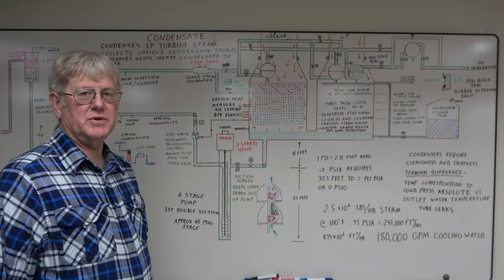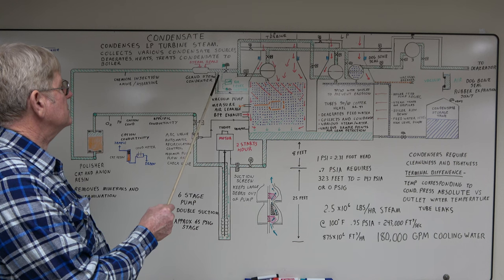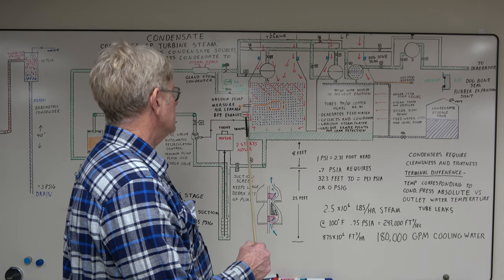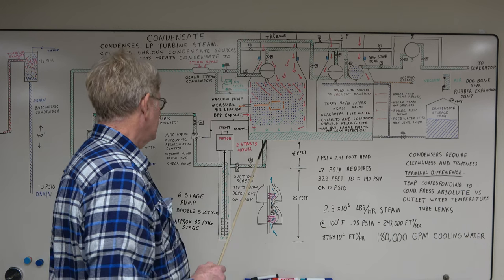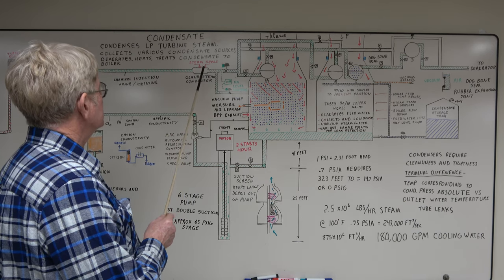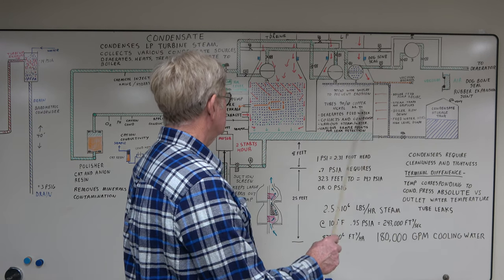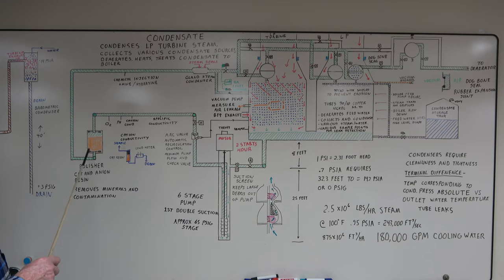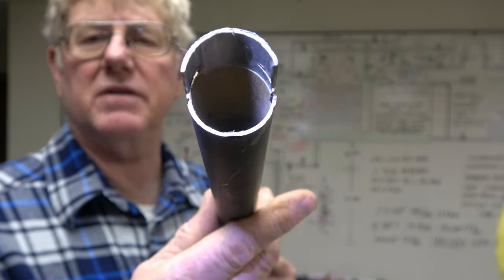Power Plant Condensate Part 2/3 (Whiteboard)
Part 2 of 3 in a series about how the Condenser and Condensate System work and how they are used in power plants.

0:00 Overview
3:32 More In-Depth Look
10:19 Operations
15:42 Show and Tell